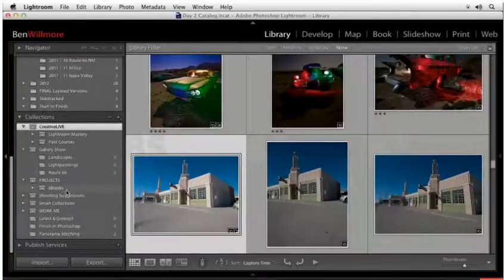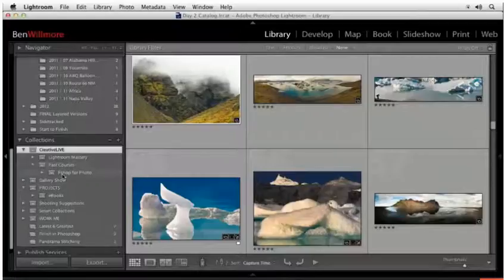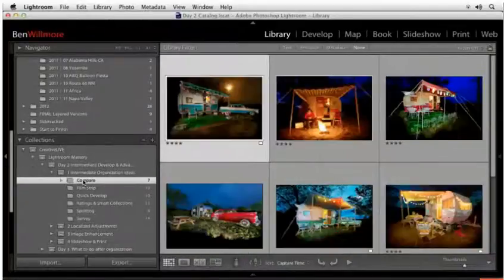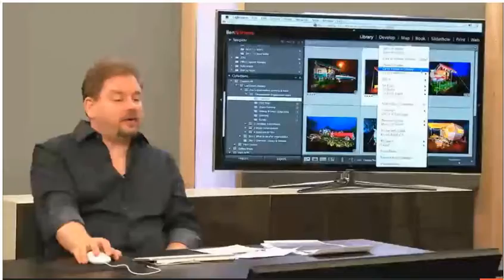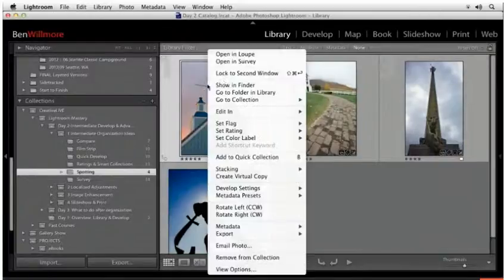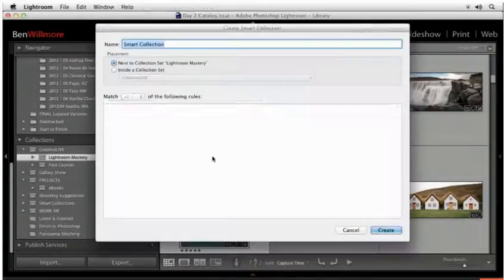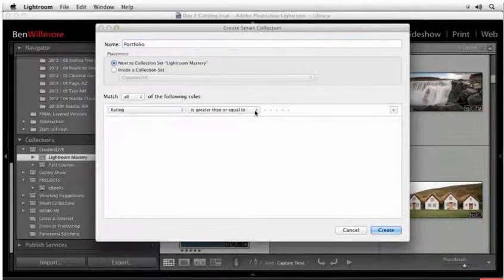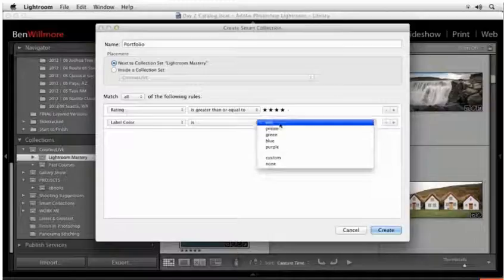Lightroom Mastery2013-01-18_1050